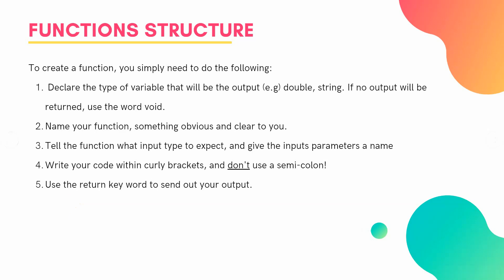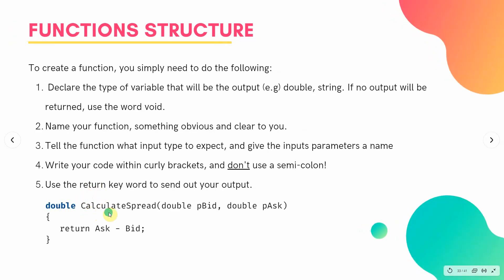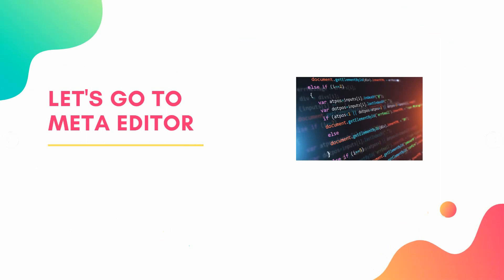MQL4 Programming Tutorial 1.04 - Functions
It's the fourth part of the MT4 Expert Advisor Course. In this tutorial video we go over part two of the two vidoes of the fundamental building blocks of an MQL4 expert advisor.

1. Re-cap on variables from last lesson
2. How to create and structure functions
3. The difference between global and local variables

If you like the video, don't forget to like and subscrice, and also join in the conversation where we'll be releasing all the free downloadable indicators and EAs, as well as the source code for this course.

Toolkit for Traders is dedicated to giving traders free expert advisors, indicators and education to make your trading a success. I have seen to many scams and been burnt by false promises. I want to create a space where we can share the love and encourage each other as we learn to trade. Our website is we hope to see you there!